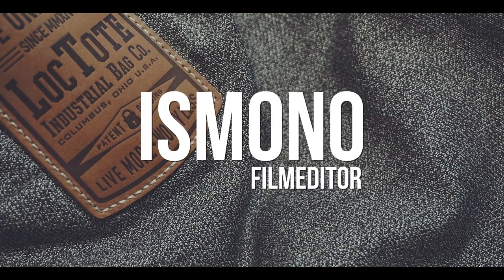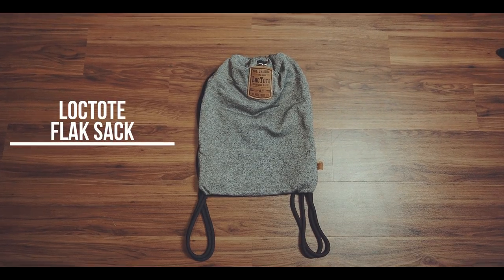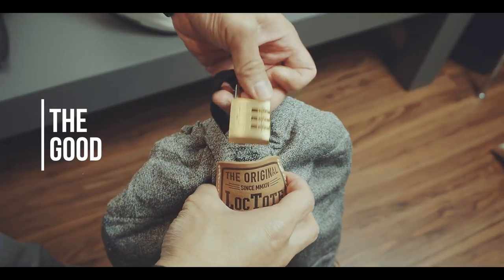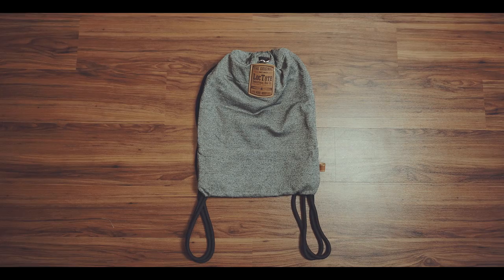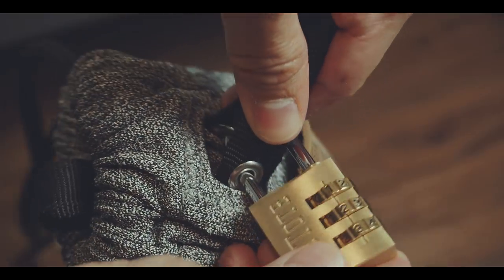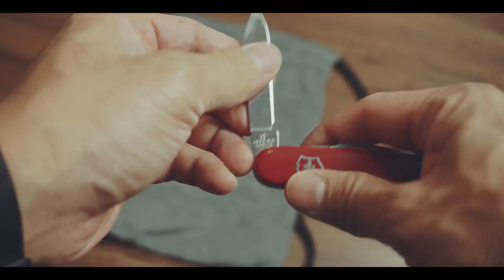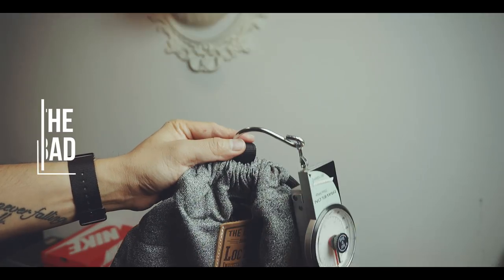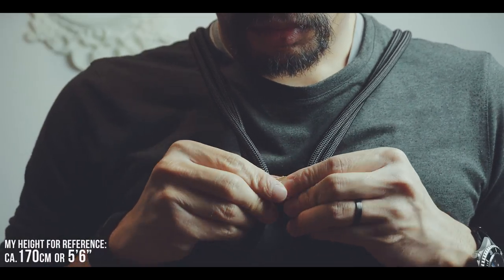Most secure bag ever? REVIEW Loctote Flak Sack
Sometimes I don't know what to do with my valuables. This bag might solve this problem.

CARRYOLOGY SCORECARD:

- Geek (Performance) -

Space & Access 6
Organization 4
Comfort 4

- Style (Design) -

Build, Materials & Hardware 8
Features 7

- Stoke (Experience) -